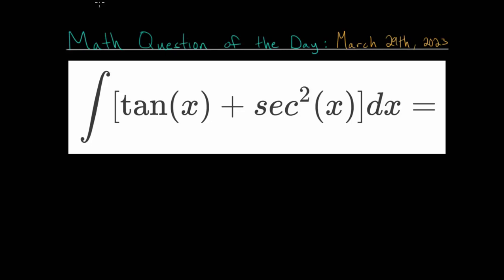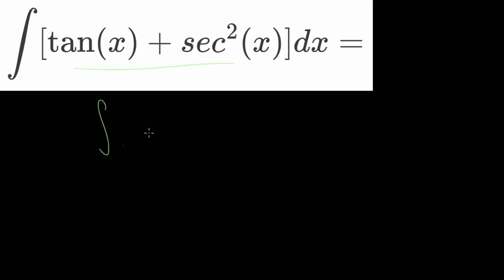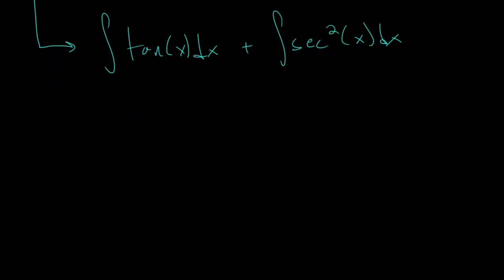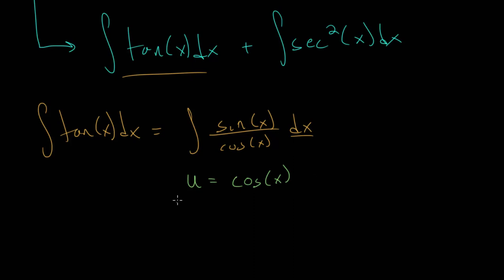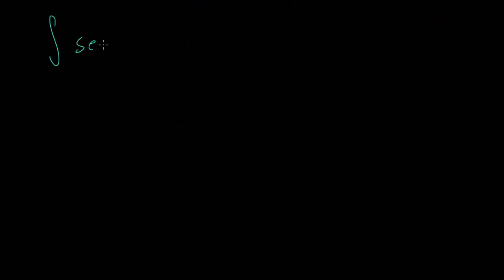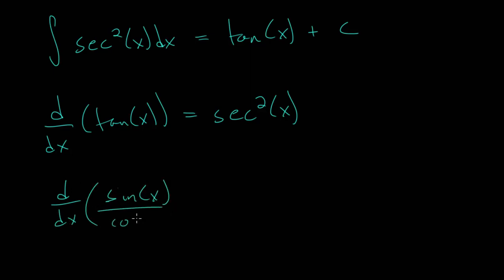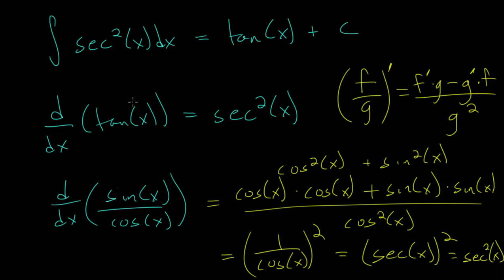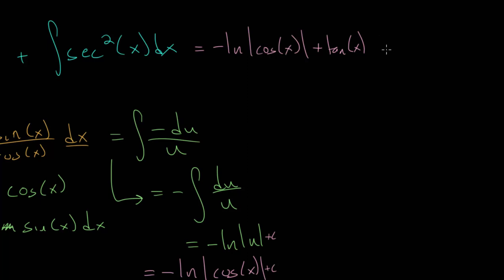Math Question of the Day: March 29th, 2023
This video continues with a new series that will feature one math question each day. For each question, pause the video and try to work out the solution yourself before resuming the video.

This problem focuses on integrating trigonometric functions.

EulersAcademy.org